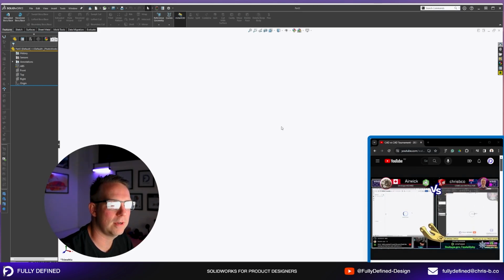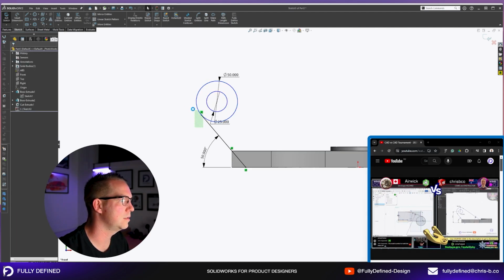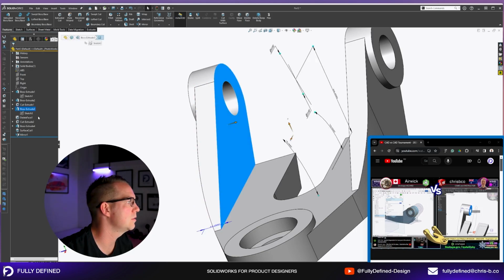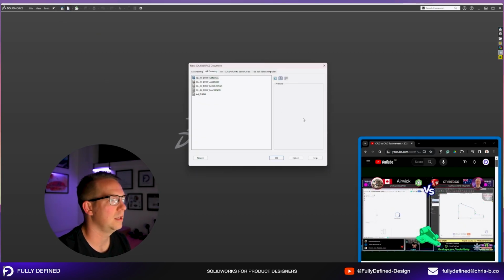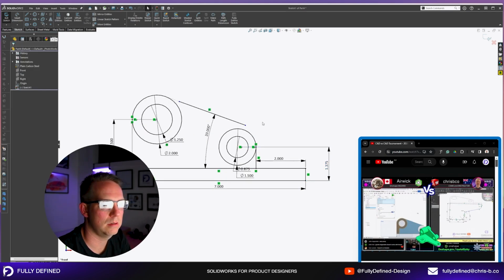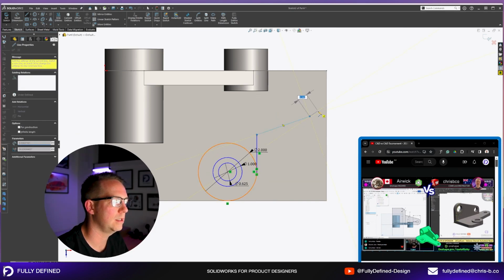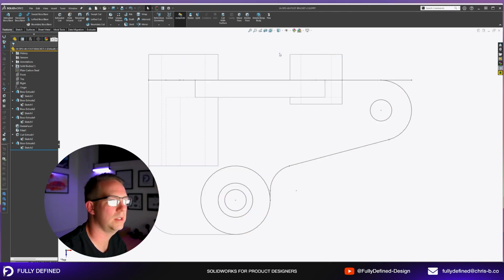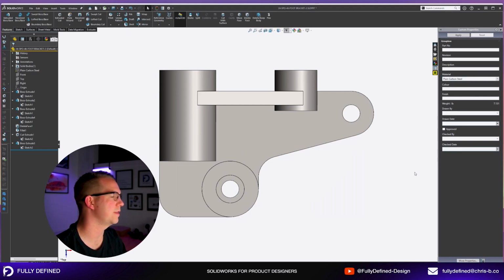TTT 2024 Spring Open Finals Rewind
My first CAD Speed Modelling tournament ended abruptly when I stuffed up on two models in a row.   Let's rewind and try those challenges again - this time talking you through my process

Link to my match with Airwick in
CAD vs CAD Tournament - 2024 Spring Open - March 20th - THE FINAL 4

00:00 intro
01:50 challenge #2 review
07:45 challenge #3 review